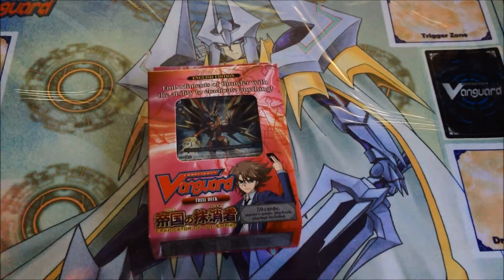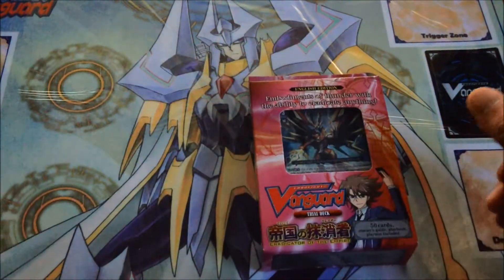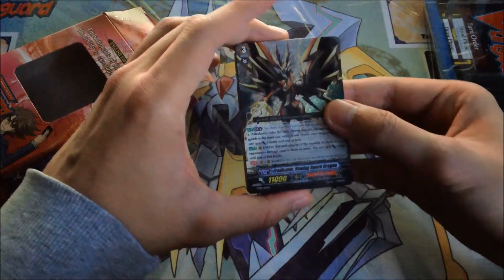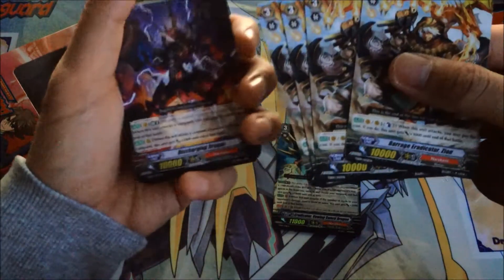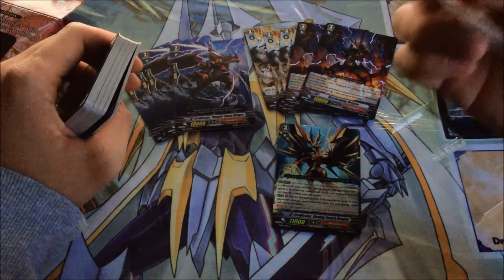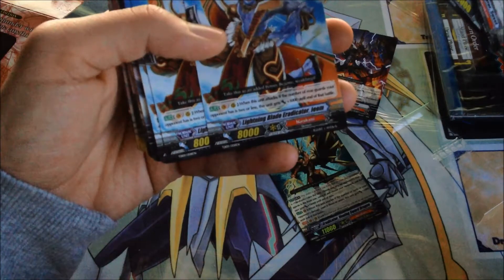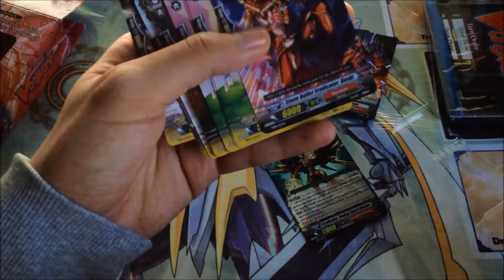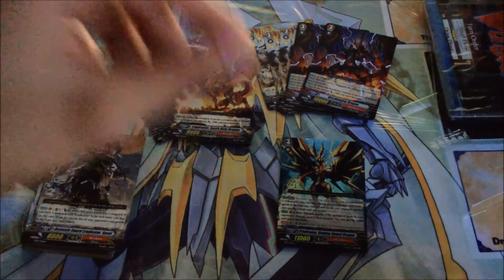Cardfight!!! Vanguard TD09: Eradicator of the Empire Opening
In this video Edwin unboxes 1 out of his 4 Trial Deck 9: Eradicator of the Empire decks which he will use to make his upcoming Eradicator Deck.